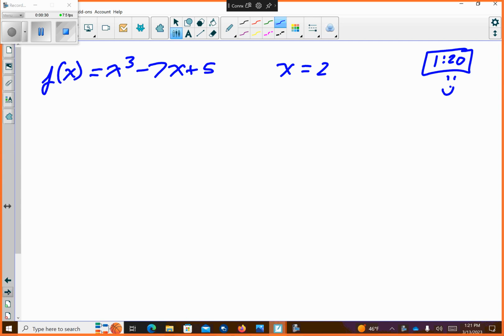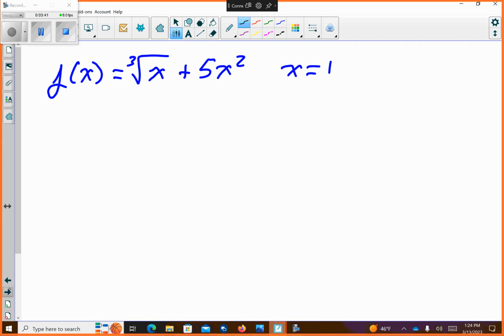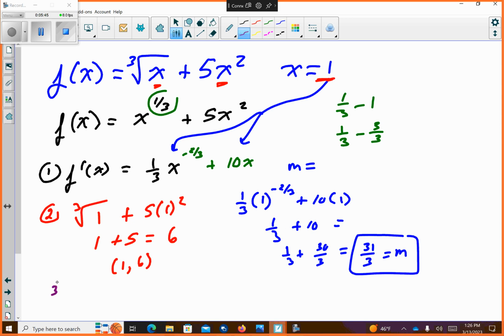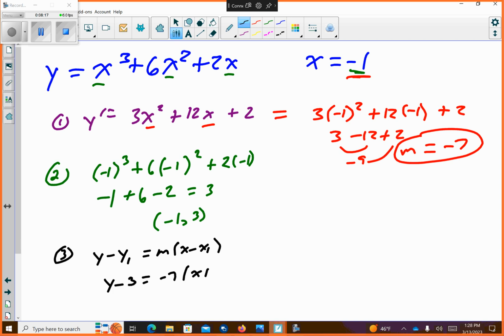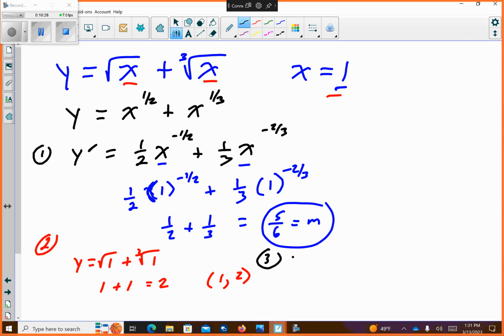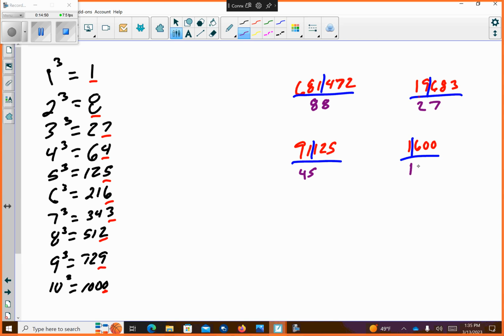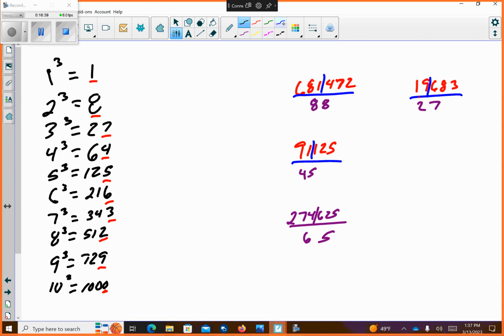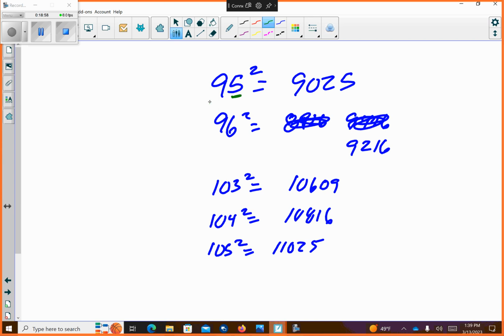finding tangent equation Monday March 13 2023